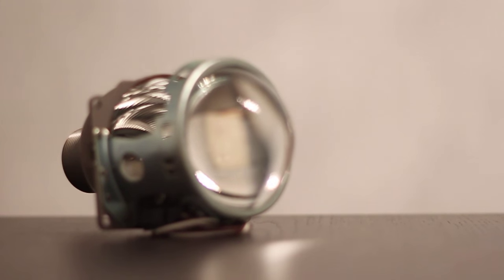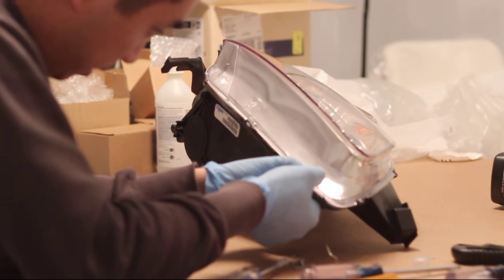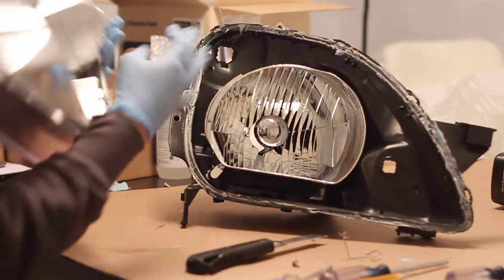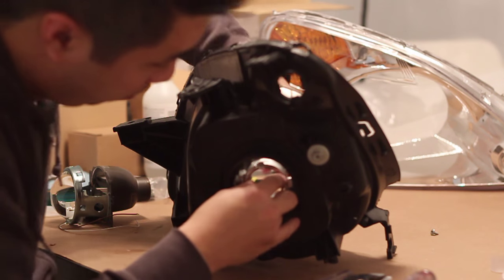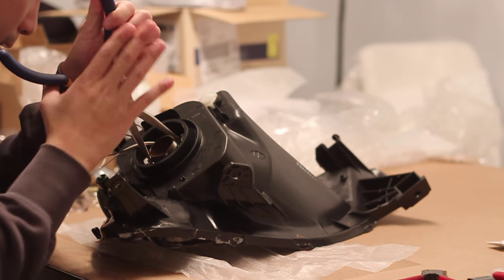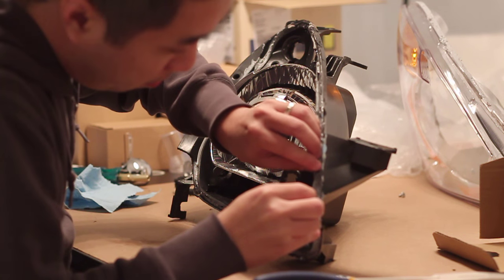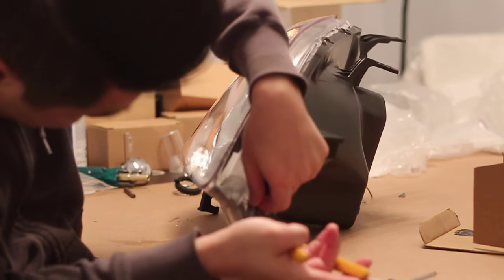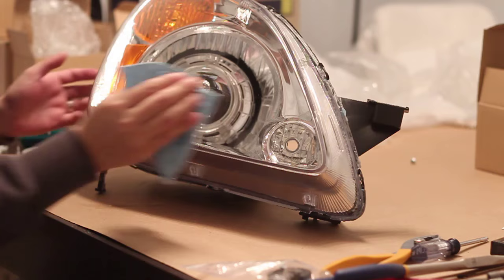How to Mini D2S 3.0 Projectors DIY H4 9003 HID Install - 2002 Honda CRV lumeneticlighting.com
The Mini D2S HID Projector is a great choice for an HID conversion. It's suitable for small to medium sized headlights and produces excellent light output with its optically clear lens and its solid cut-off shield. Here's a step by step guide to HID Projector Retrofitting Mini D2S 3.0 O-Lens Bi-Xenon Projectors into a set of Honda CRV headlights.